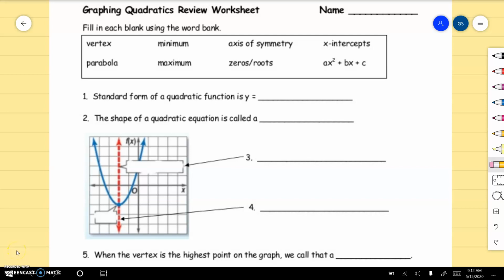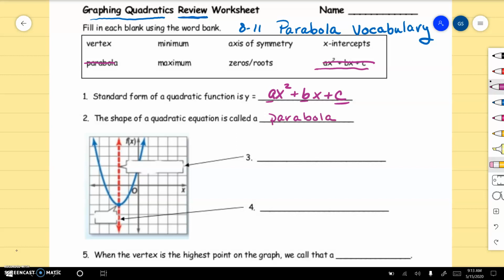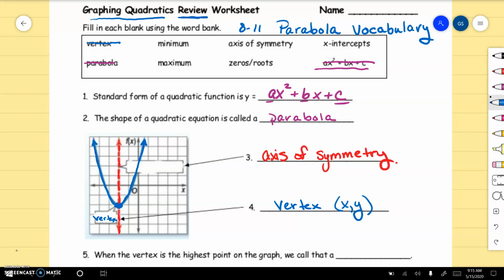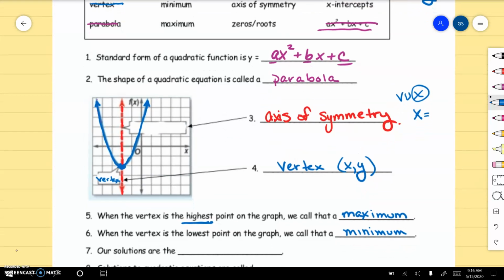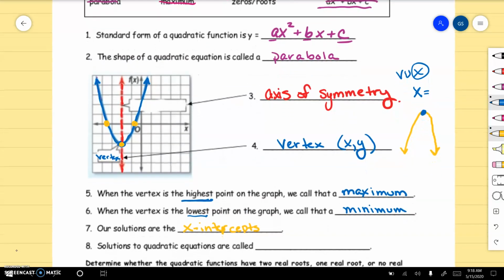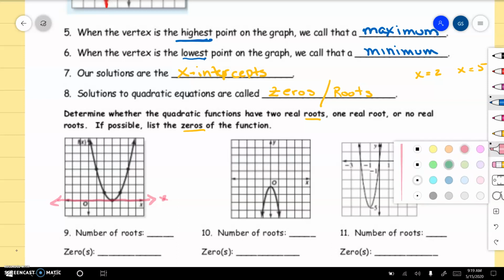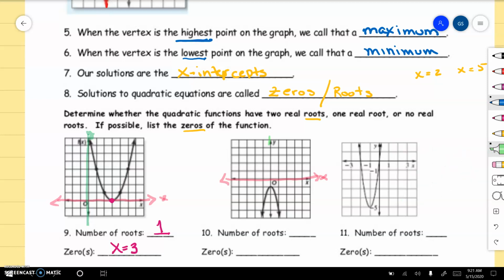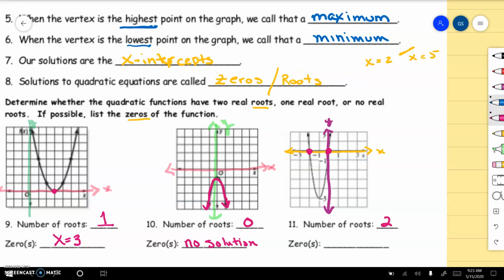Alg1 - Lesson 8-12